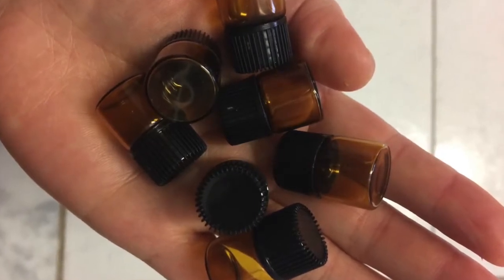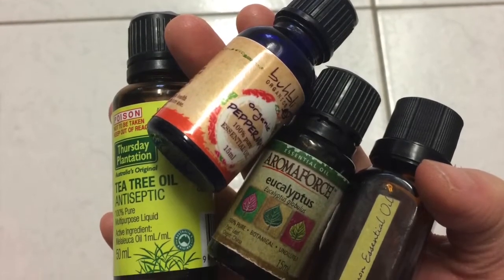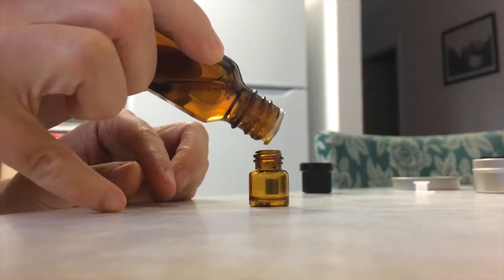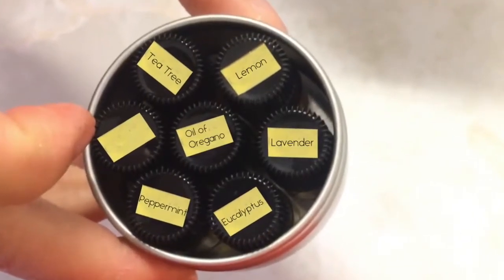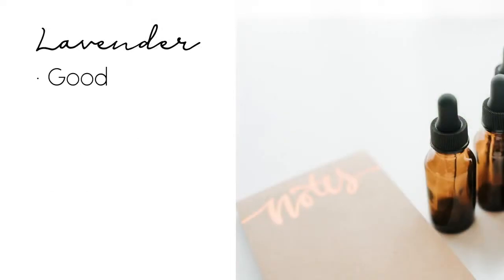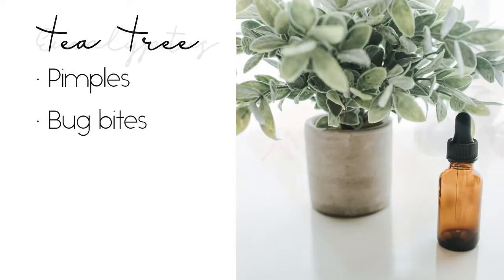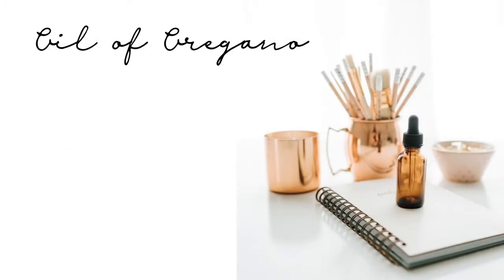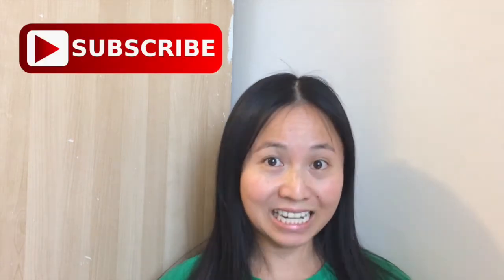DIY Travel Essential Oils Kit (No Sew)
Hi everyone!  My name is Judy from Happy Holistics and today, I’m going to show you how I make my travel essential oils kit.  I say it’s for travel, but you can use it at work, camping, etc - you can use it anywhere as long as it’s not a scent-free zone.  You'd want to be mindful of people with allergies - even if essential oils are natural, they can still trigger allergenic responses in sensitive individuals. Some oils also smell like medicine and/or unpleasant to others, so again, be respectful of other people.

You’ll need:
* Glass essential oil bottles - I chose 1ml containers for their portability.
* A container to keep them together - I’d stick to a hard case container, like this tin - simply for the extra protection - I wouldn’t want my glass bottles to break in a cloth bag or have a ziploc bag splitting on me.  The size will depend on how many oils you want to keep with you and how big your bottles are.
* You’ll need  your “must-have” EOs - this list will be different depending on your needs and what you can’t live without.  I’ll share with you which ones I use the most towards the end of this video.
* You’ll also need labels.  Washi tape and a pen works just fine.  My writing is neither tiny nor legible, so I printed mine.  You can also buy them, but they’re kind of pricey.

How To:

* First choose your oils so you know how to size and customize the rest of your kit.
* Fill your travel-sized containers, snap on the orifice reducers, then screw on the lids and label them as you go.
* Make sure that you have a container big enough to fit all the ones you want to take - I don’t like them to move too much, so I’ve got an empty ‘place holder’ - for whenever I want to add another oil.

My Picks:

* The only oil I bring everywhere with me is Peppermint for headaches. It’s also great for repelling spiders, reducing nausea and reducing motion sickness.
* For travel, I bring Lavender for good sleep and spot treatment for pimples, burns and bug bites.  It’s also used for headaches.
* Tea Tree is also good for pimples and bug bites - but since I’ve got lavender that does that and more, I could leave this at home.  I am mentioning it so that you would know that you can use whatever oils you already have if it has a similar action - you don’t have to go out and buy a new bottle oil.
* I like eucalyptus for clearing the sinuses or using it for colds.  It helps to repel bugs, so if you’re camping or spending time in nature, you can apply a couple of drops.
* And lemon - don’t laugh - but I like to have it on hand to remove sticky goo and to clean stuff - like you never know when you might roll over a piece of gum with your luggage and it just sticks there or leave residue.  It also smells nice, so it’s a great pick-me-up.
* If you’re concerned about getting sick - oil of oregano is anti-bacteria, anti-fungal, anti-parasitic - but I’d bring the full size.  Oil of oregano is diluted while Oregano EO is not.  Since both are still super potent, you might consider adding a carrier oil before filling the entire bottle.

If you found this DIY helpful and would like to see more, please “like” this video and leave me a comment down below so I know what type of videos you like.